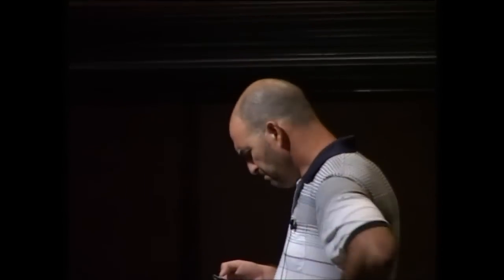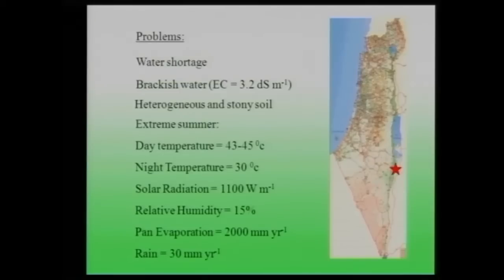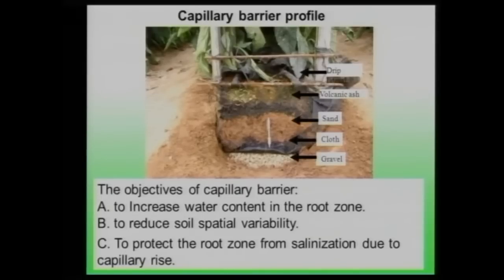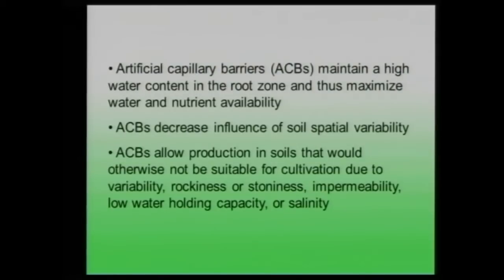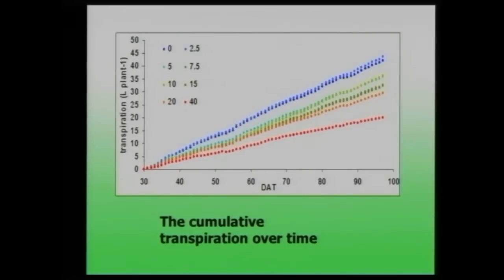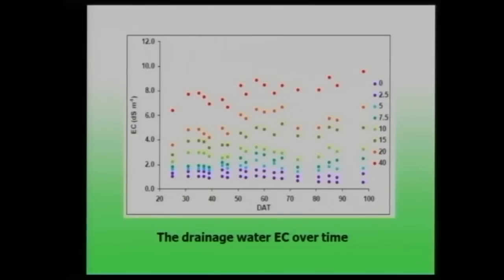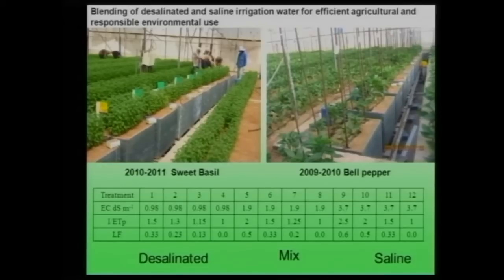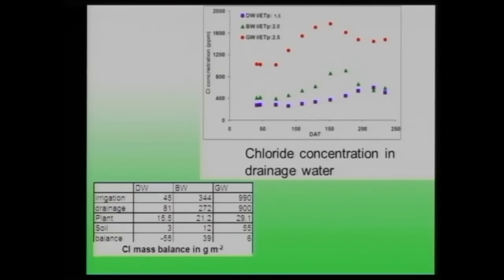Naftali Lazarovitch on Irrigation Studies in Arid Environments